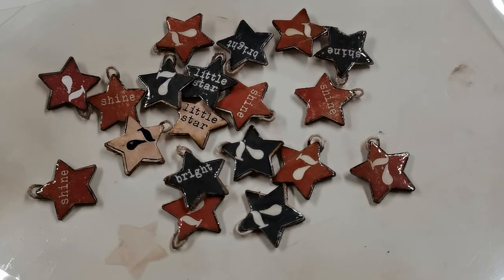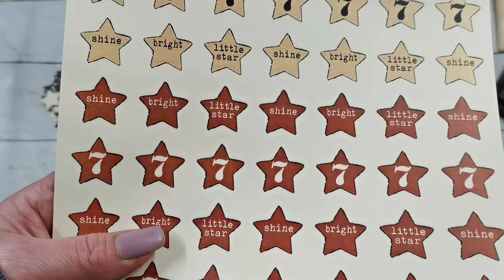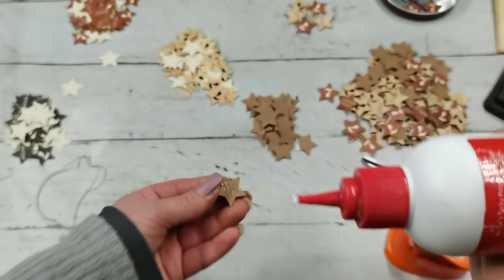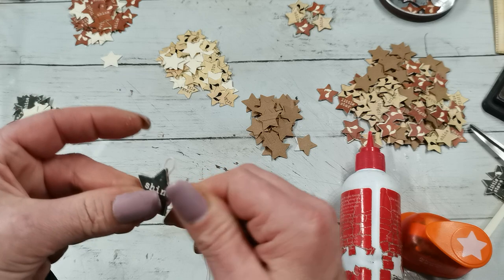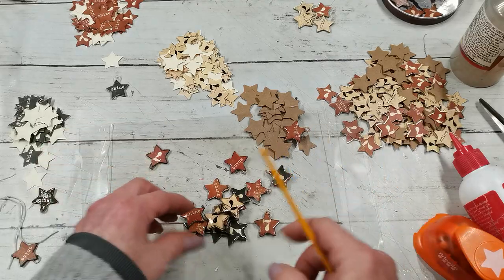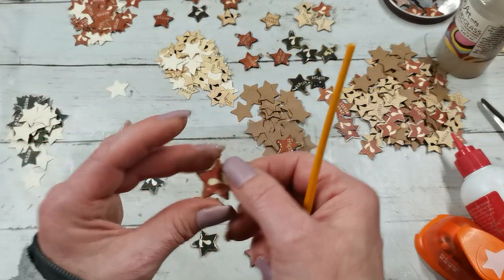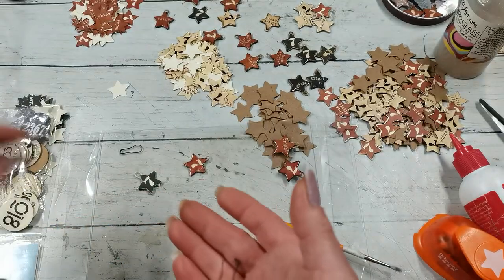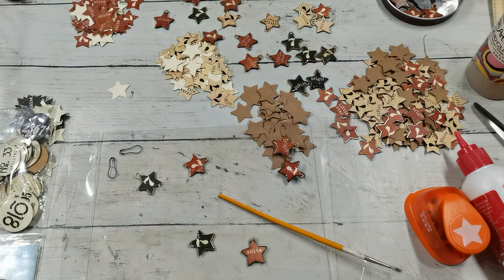Little Stars embellishments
Artemio paper punch
TriArt Liquid glass

Eva xx